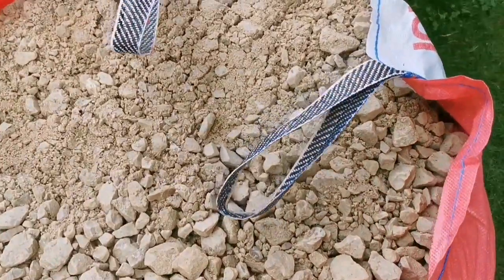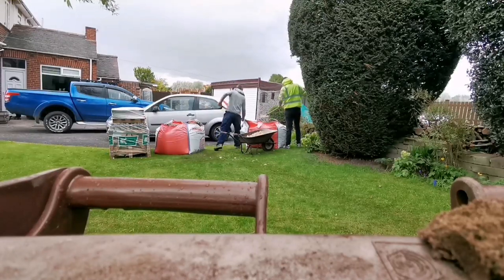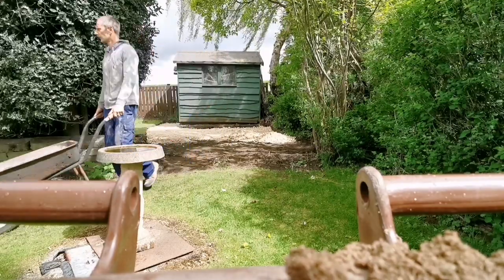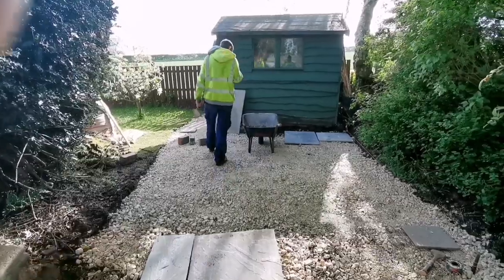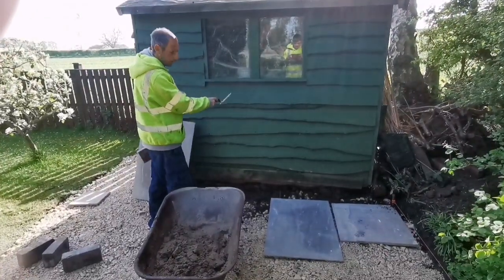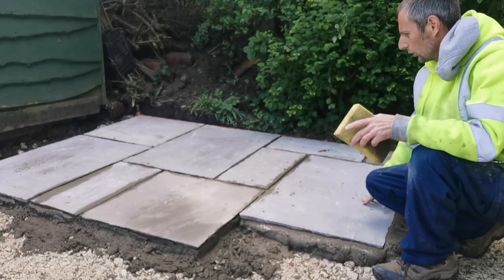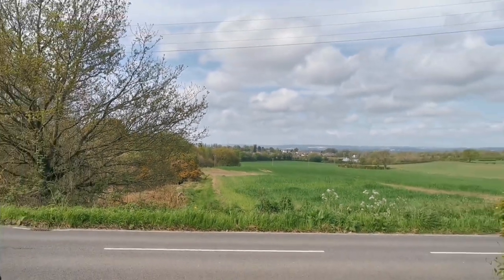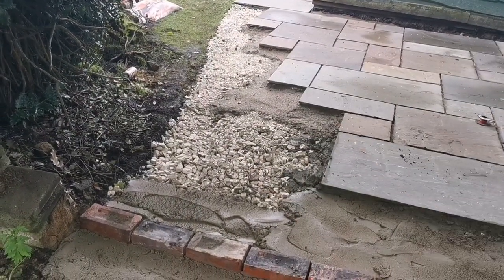flags and a few old bricks patio build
Laying the flag patio. And bedding old bricks round the edges